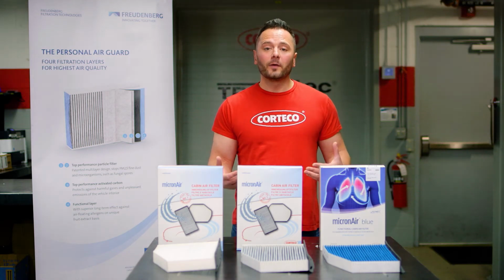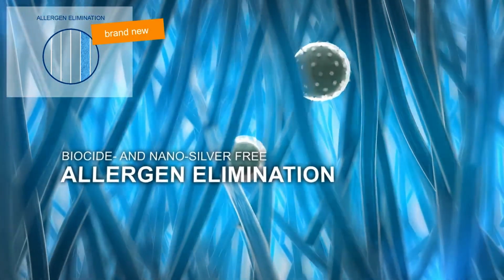Corteco Air Filters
Cabin air filters: what they are and why they are so much important in our vehicle.
Let's see an example of a typical cabin air filter removal and installation.